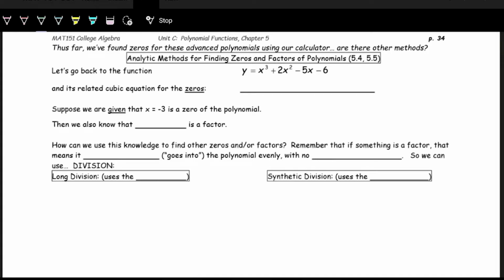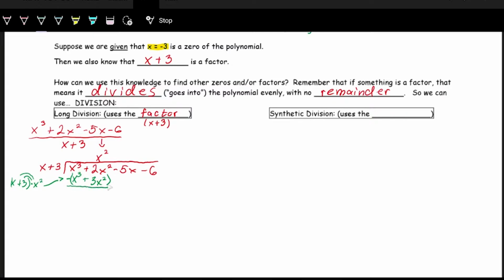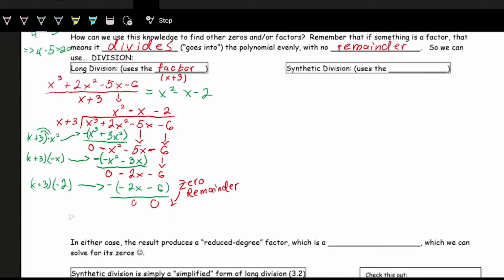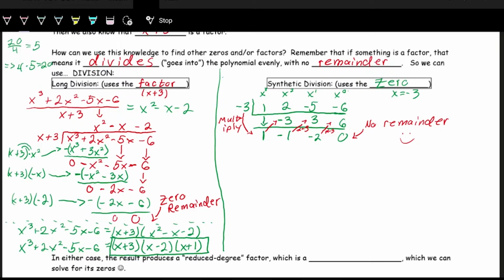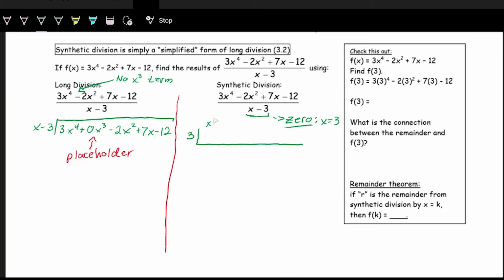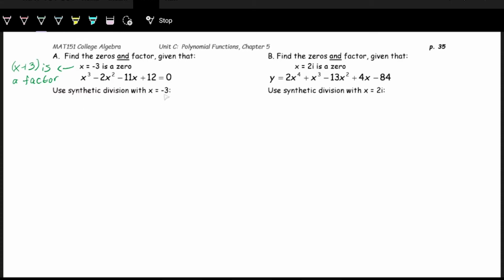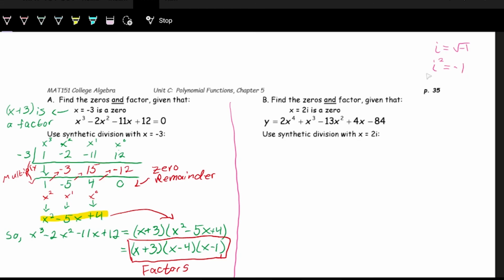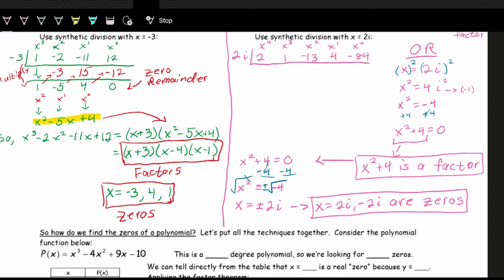Finding Zeros of Polynomials with Long and Synthetic Division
Lecture video for College Algebra covering how to find zeros of polynomials using long and synthetic division.